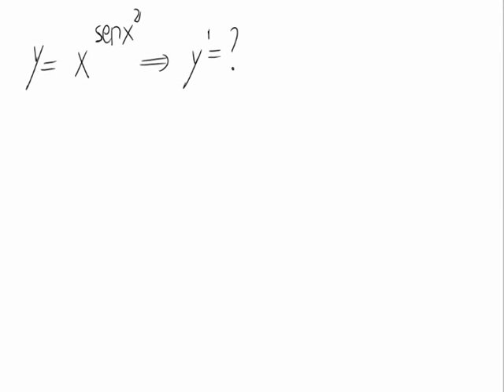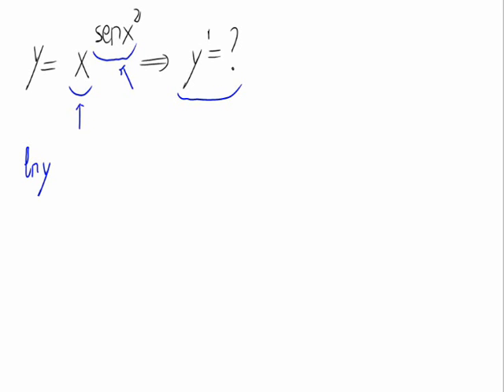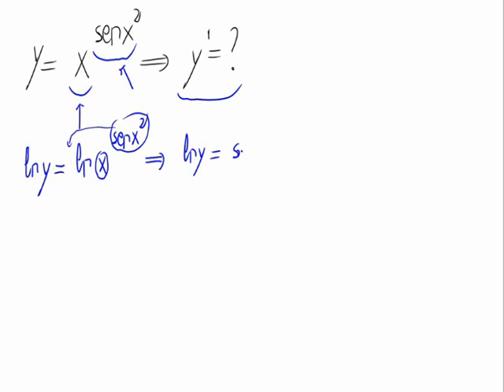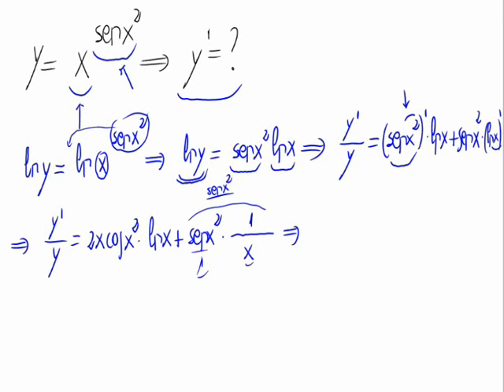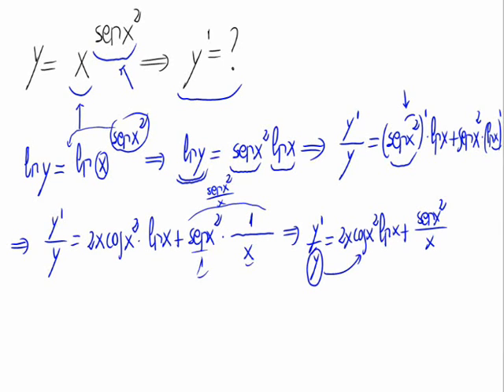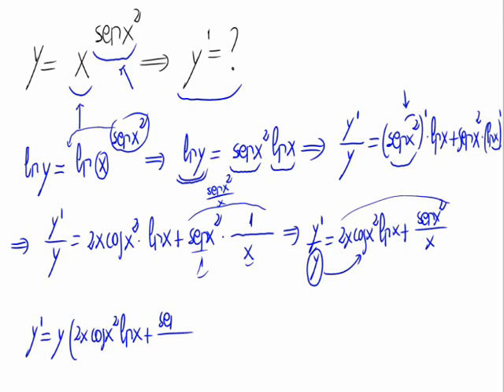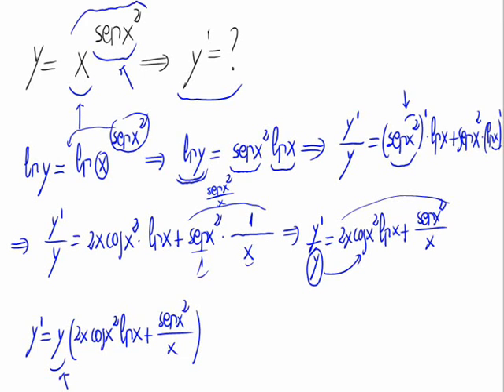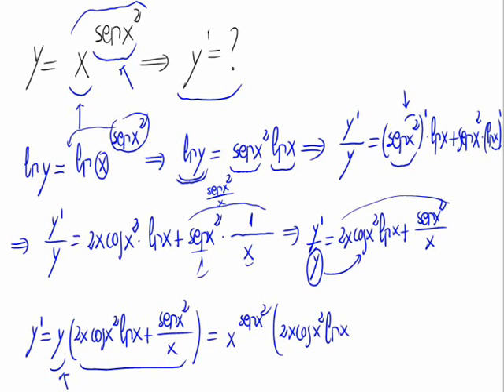Derivative - Function to the power of function